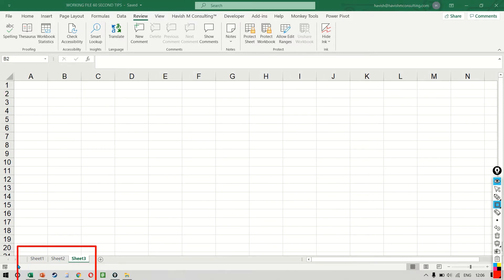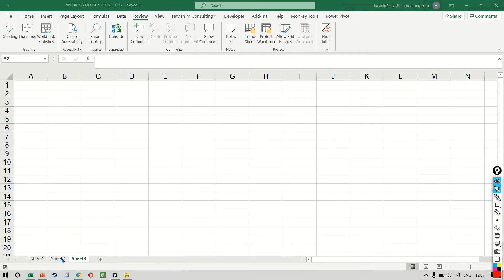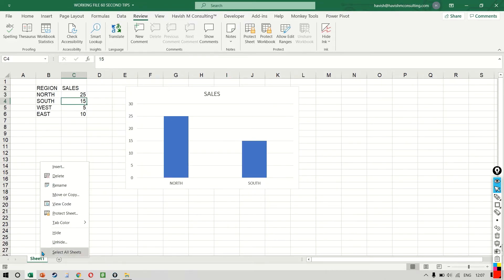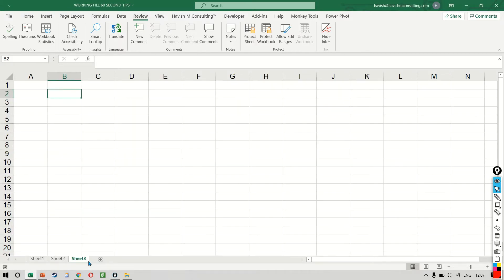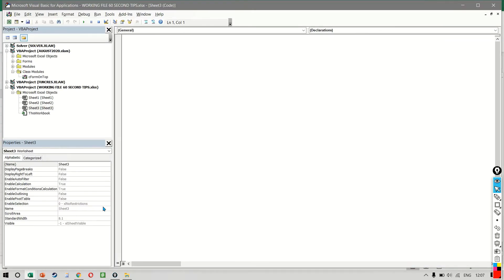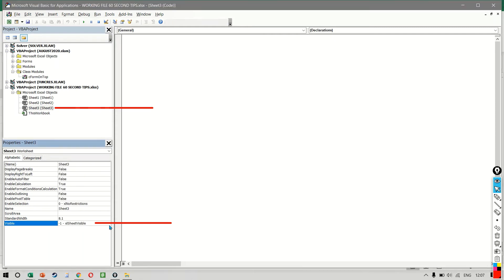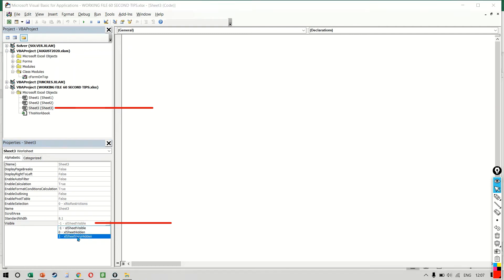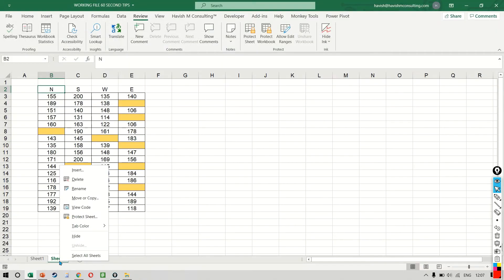003 - VERY UNHIDE SHEETS FROM USERS